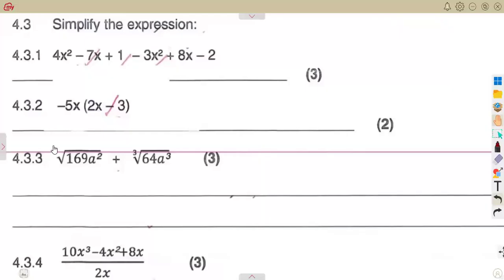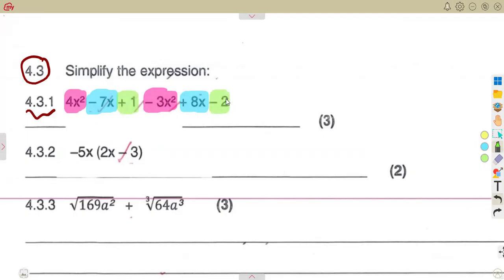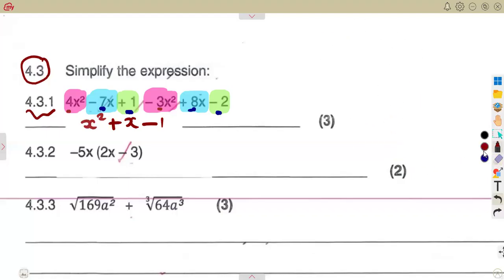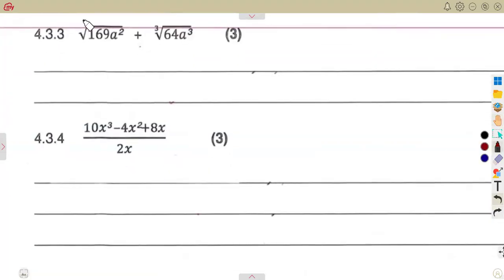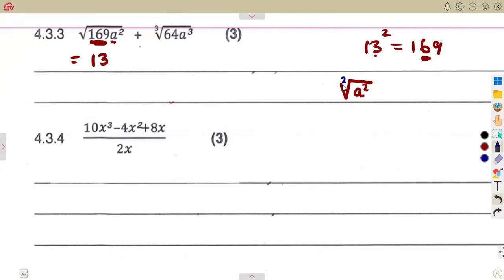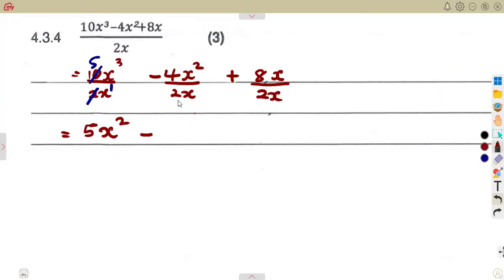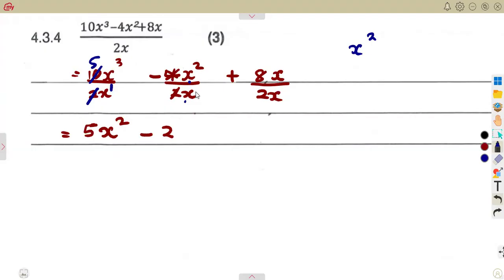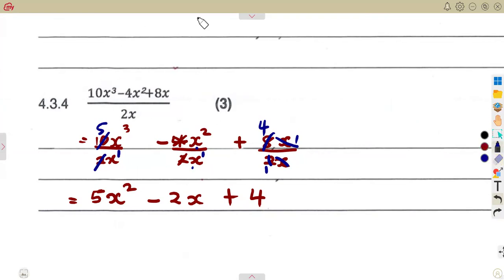Mathematics Grade 8 Algebraic Expressions Exam 1 Term 3